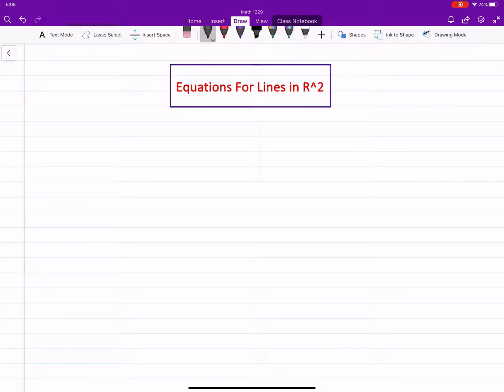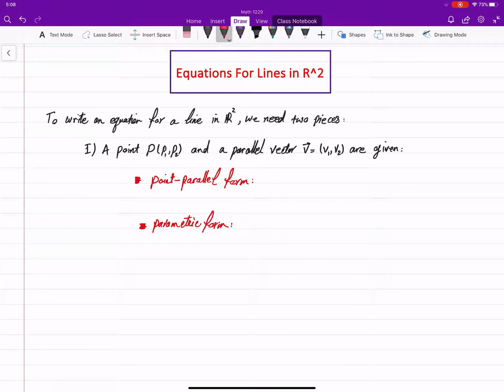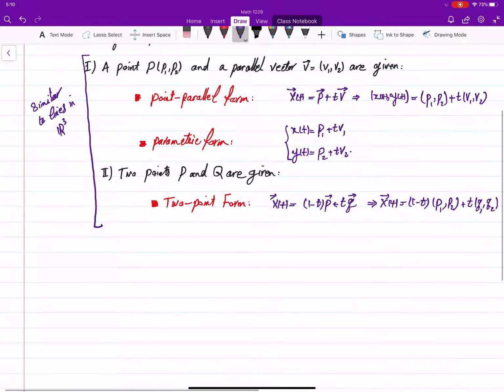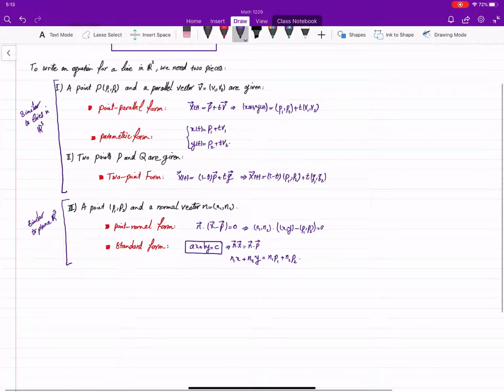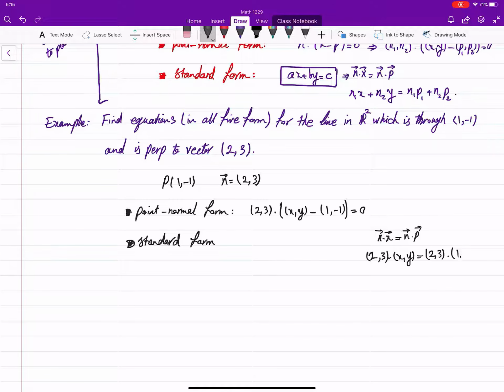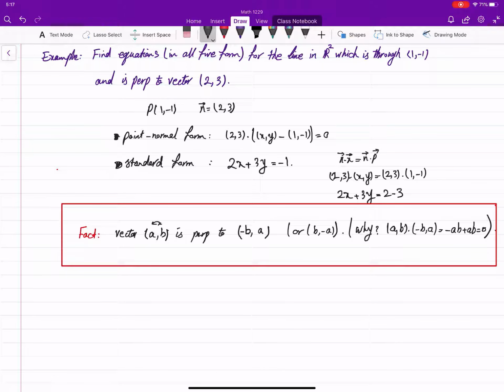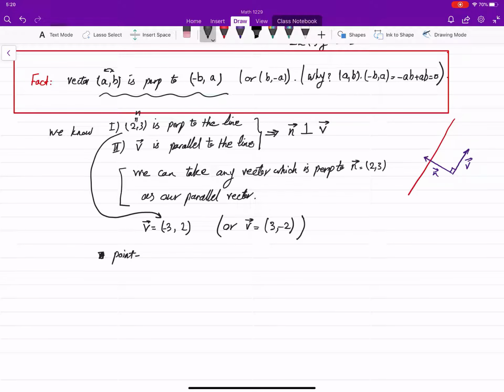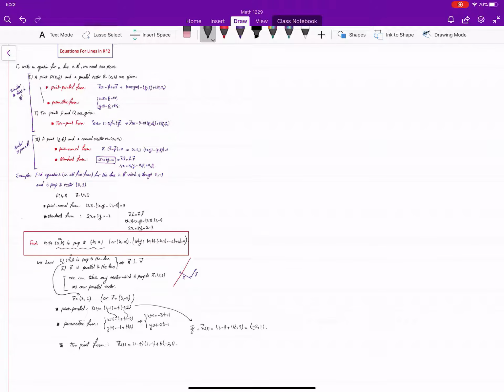Labtube-(Elementary Linear Algebra)-Equations For Lines in R^2